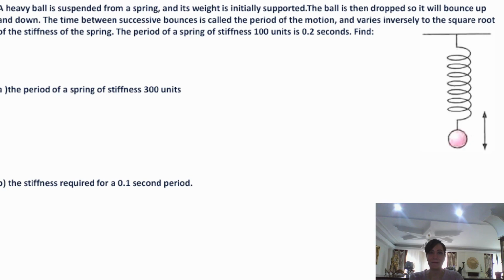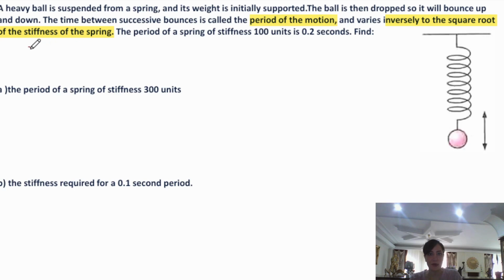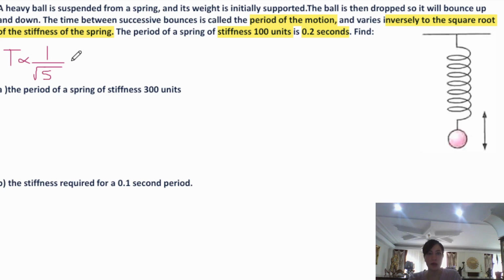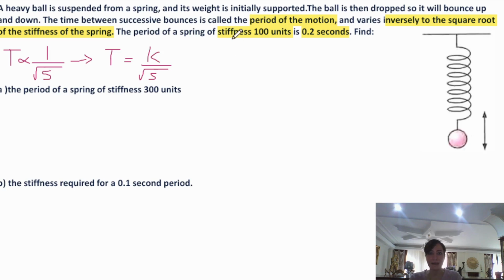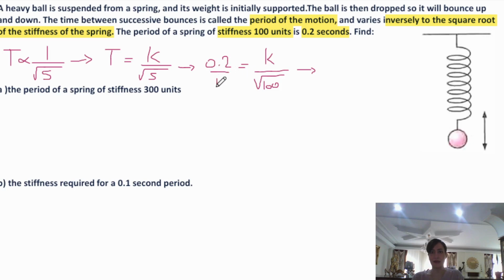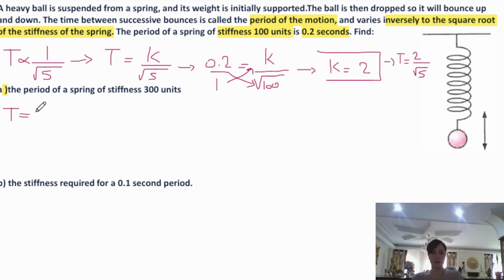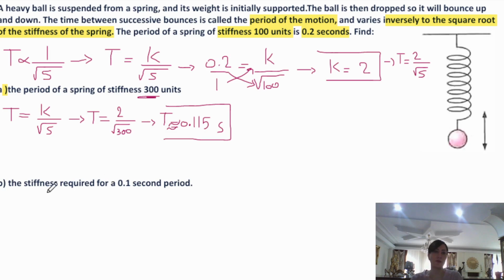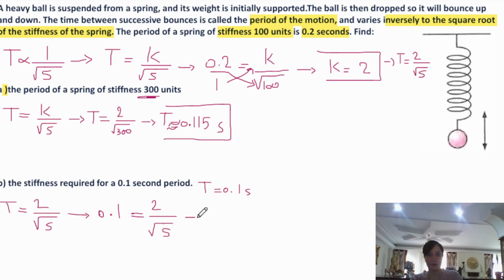99% Get These Wrong! could you solve it?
📚 Welcome to Masi Mou Math Academy!
In this lesson, we solve a Grade 9 IB Math Chapter 25 exam-style question on Inverse Variation using a spring motion problem.
In this video, you'll learn:
✅ Inverse variation explained simply
✅ How the period of a spring changes with stiffness
✅ Step-by-step exam solution
✅ Easy methods to score higher in IB Math

7th grade
6th grade
9th grade
10th grade
8th grade
11th grade
12th grade